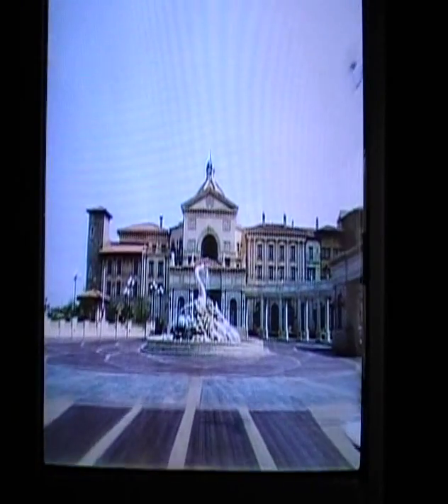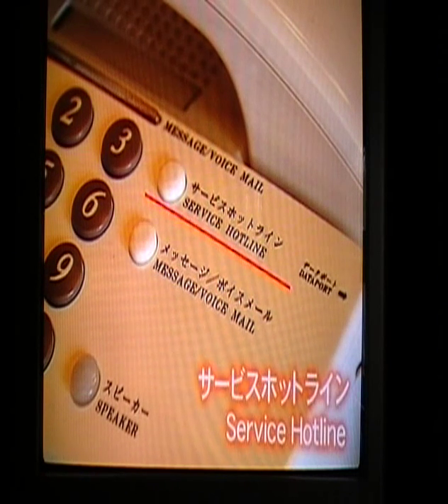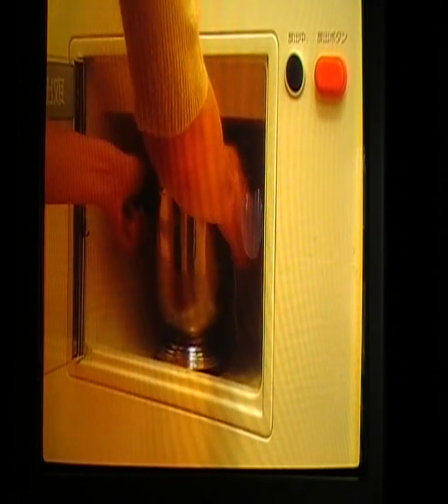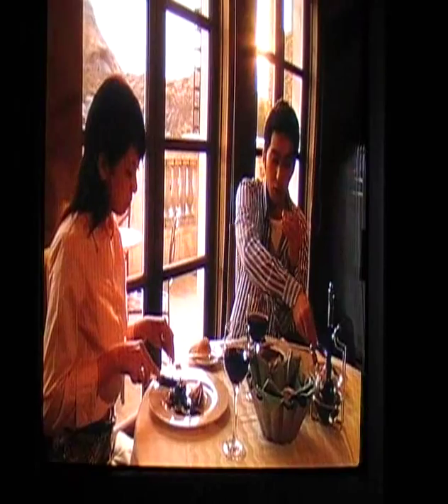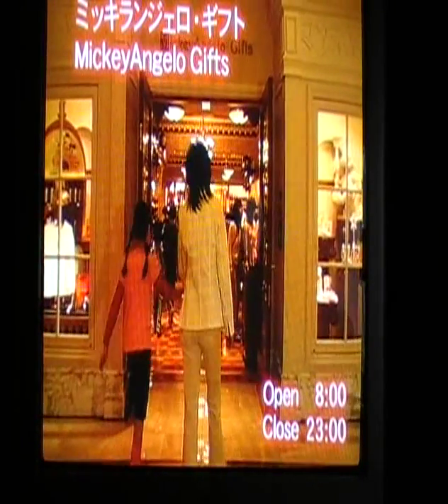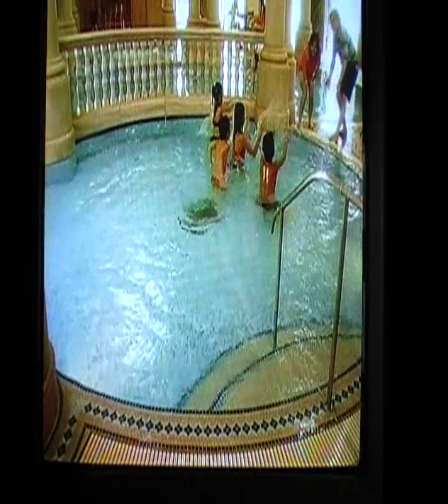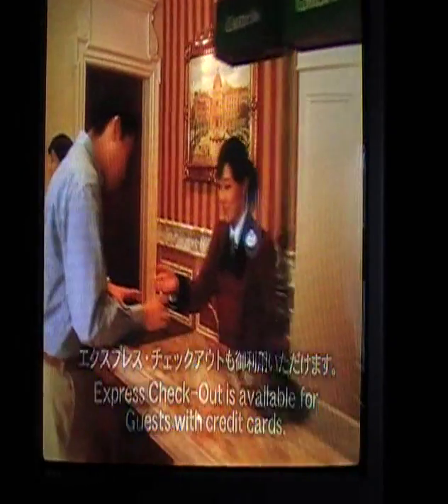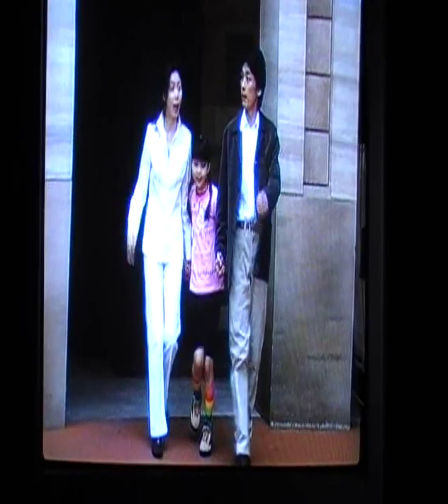DisneySea - Hotel Miracosta In-Room TV Channel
We decided to record the 10 minute promotional video that was playing on a loop on one of the TV channels in our Hotel Miracosta room. Gives you details about the facilities of the hotel and the Tokyo Disney Resort.